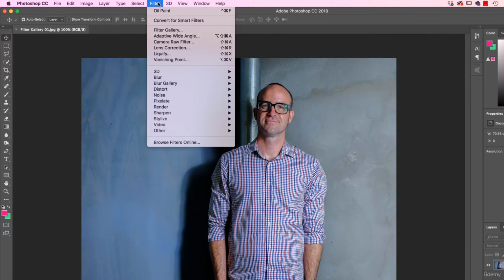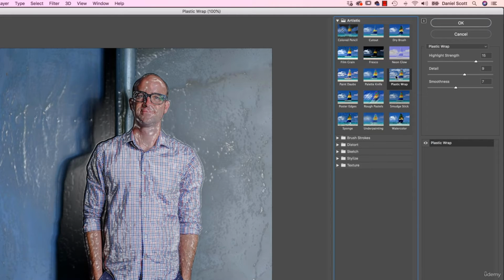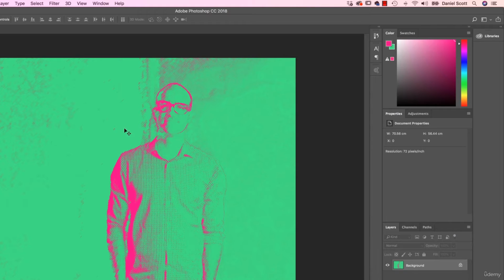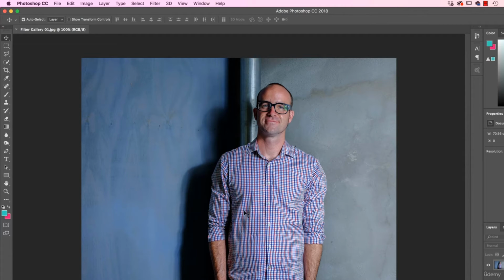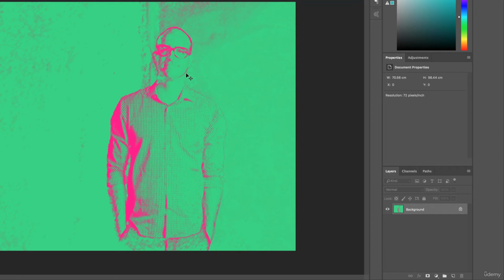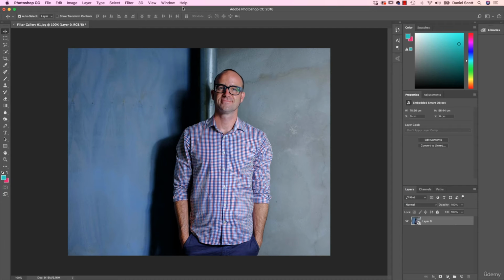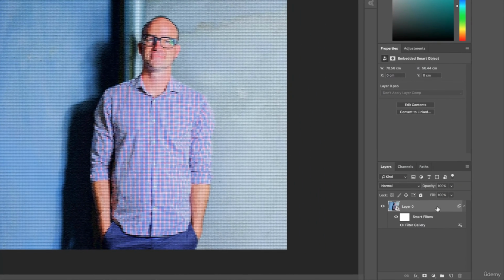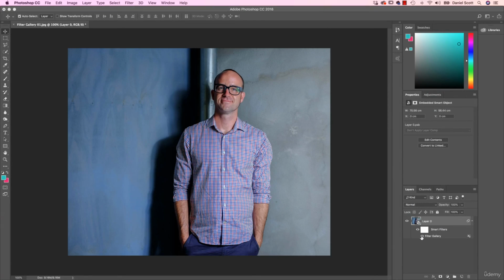039 How to add filters & effects in Adobe Photoshop